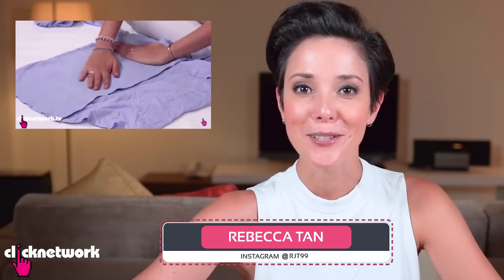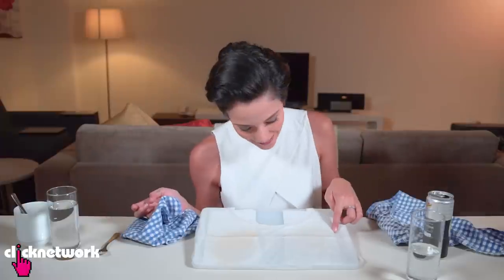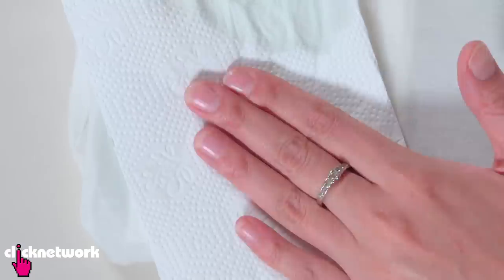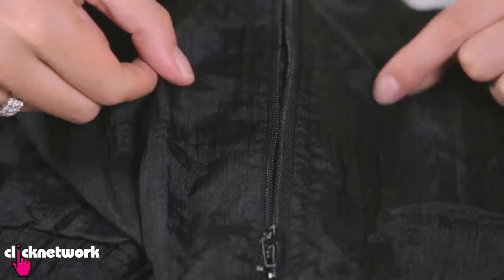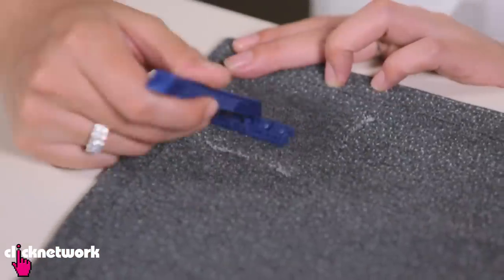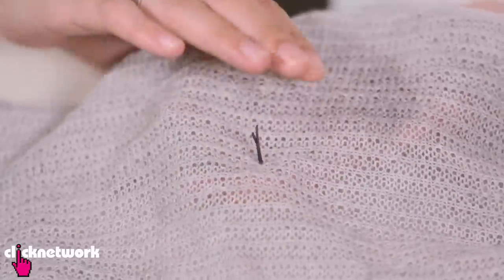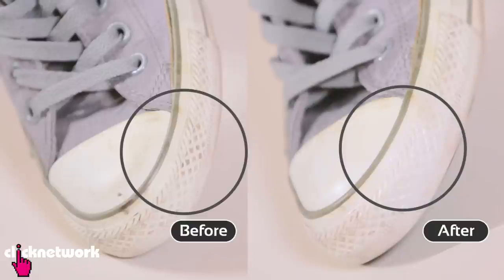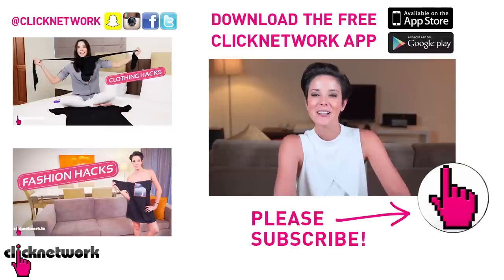Clothing Hacks 2 - Hack It: EP49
Rebecca shows you how to get rid of messy stains, save damaged clothing and shop for your jeans size without trying them on!